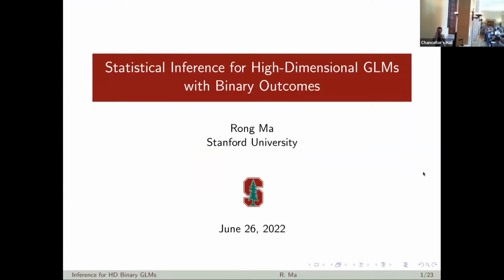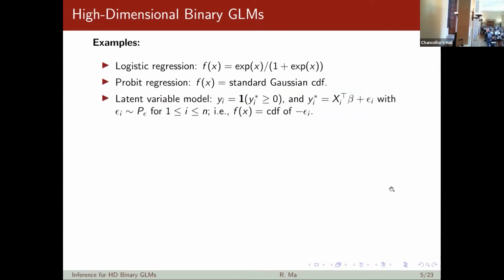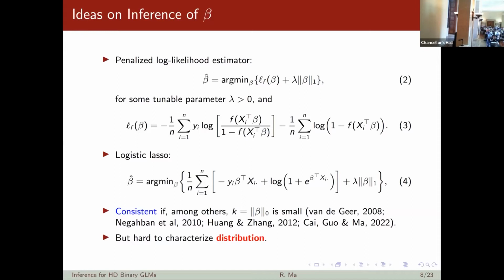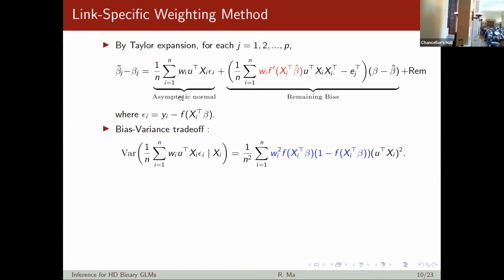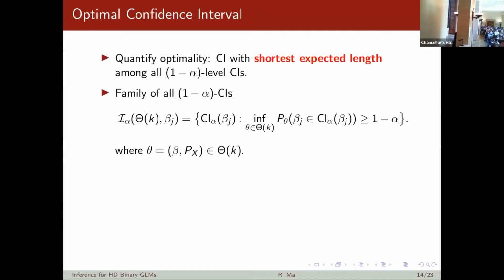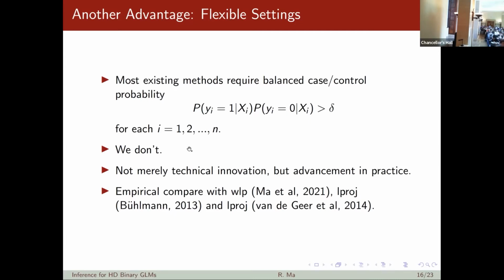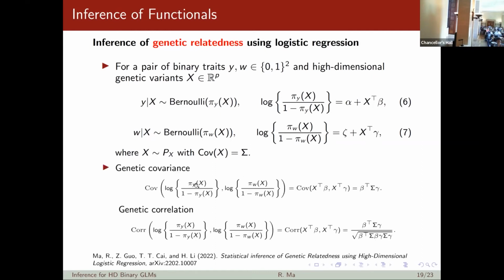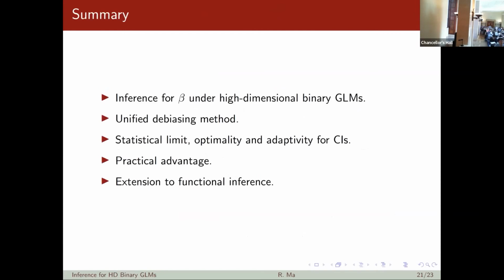IMS Brown Session: "Statistical Inference for High-Dimensional Generalized Linear Models..." Rong Ma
IMS Brown Session:
"Statistical Inference for High-Dimensional Generalized Linear Models with Binary Outcomes"
Rong Ma